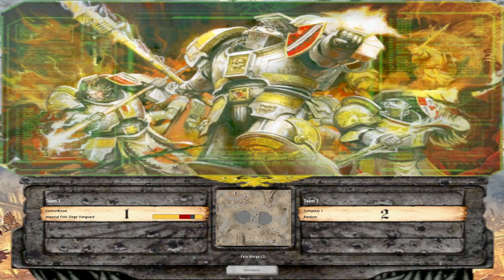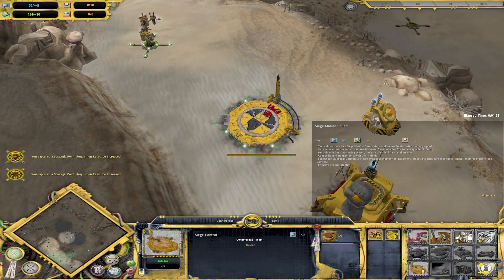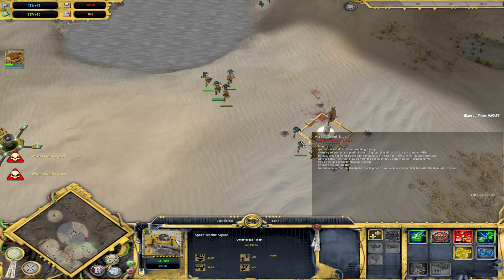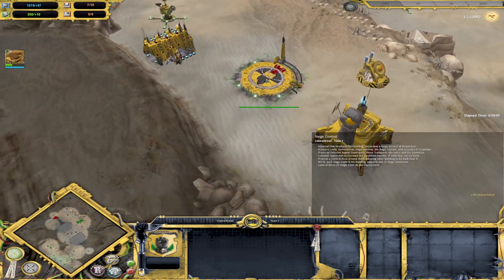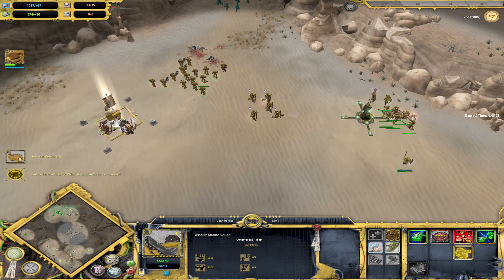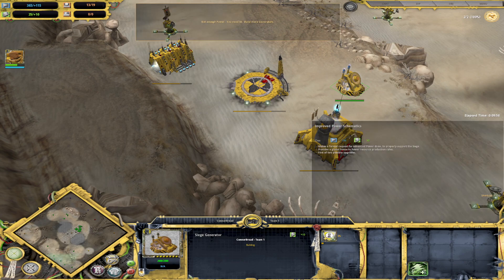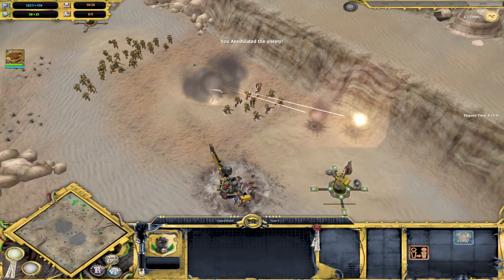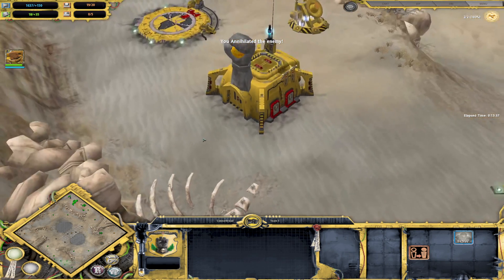Imperial Fists Vs. Blood Angels - DoW: Unification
Dawn of War: Unification Mod
Imperial Fists Space Marine Chapter Vs. Blood Angels Space Marine Chapter
Hard Difficulty